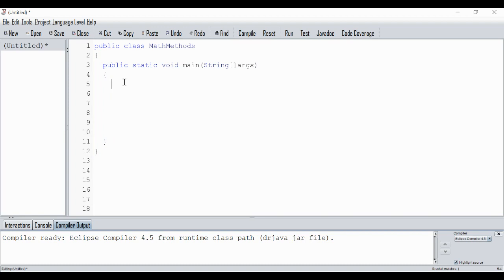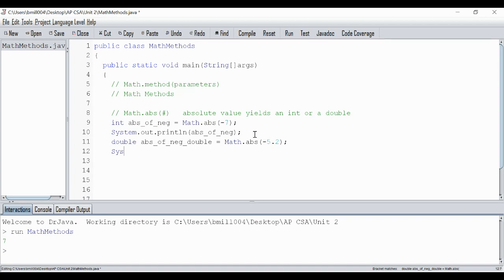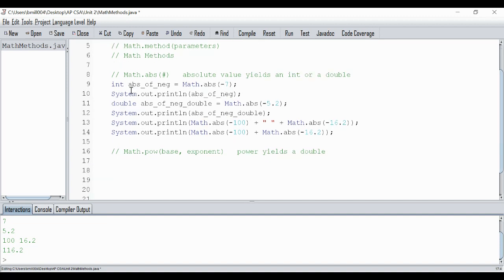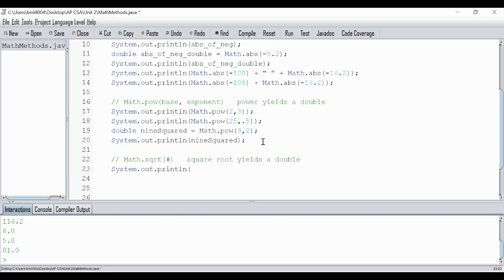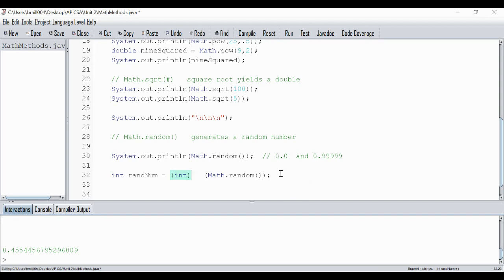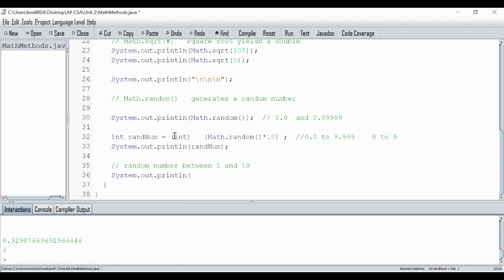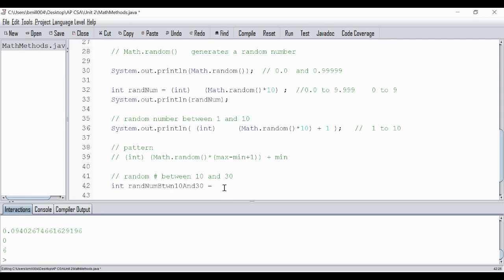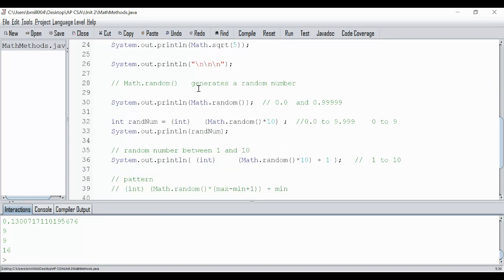AP CSA Unit 2 Math Methods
Math methods abs, pow, sqrt and random.